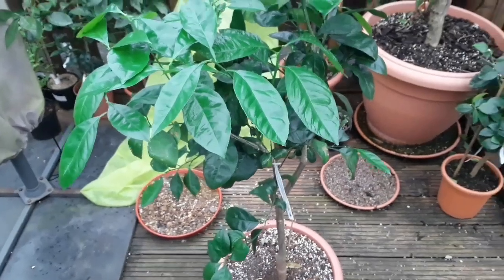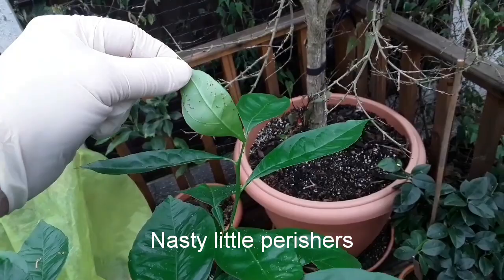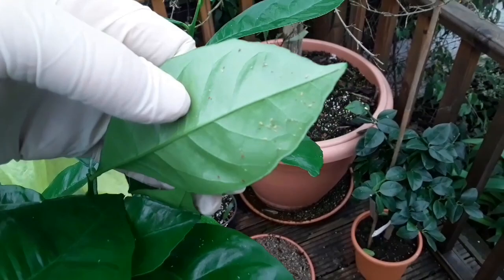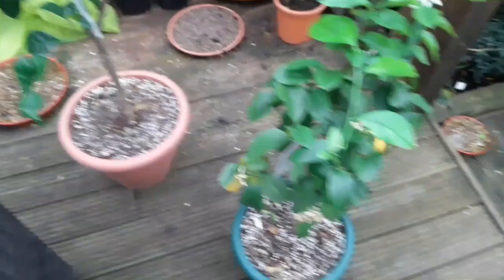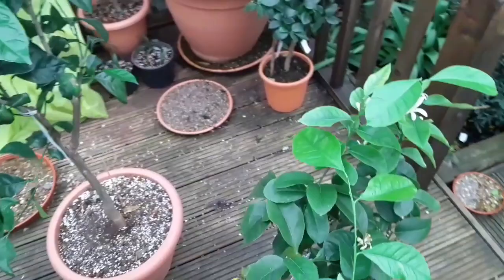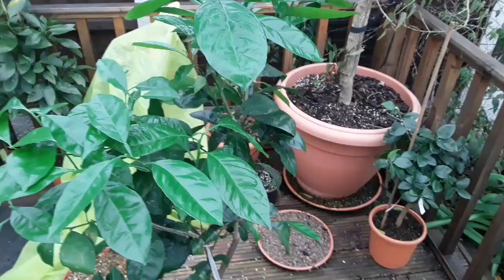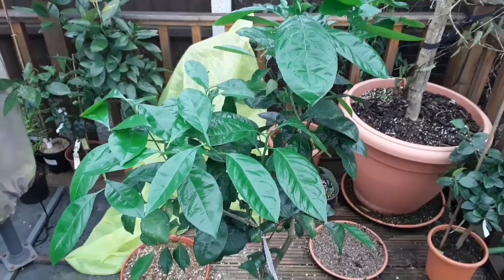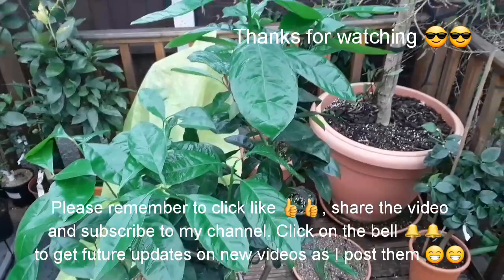Aphids attacking my indoor citrus 😱😱